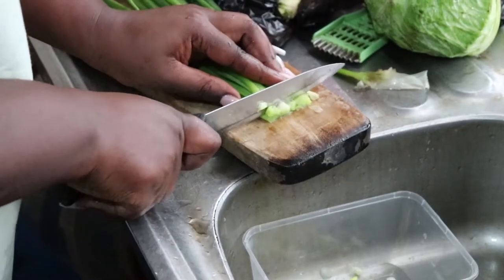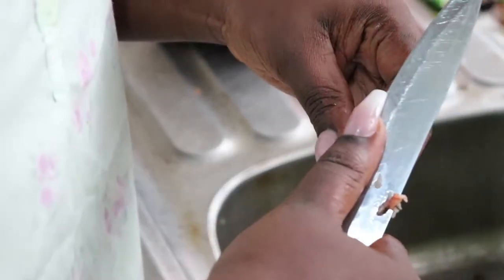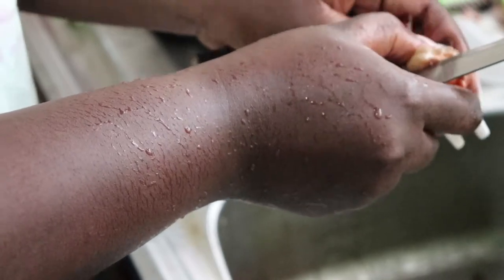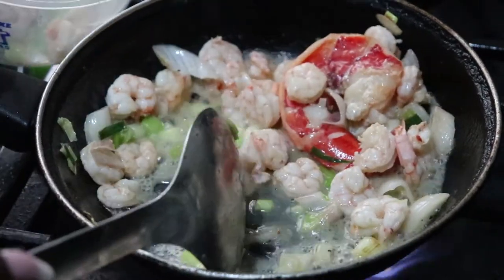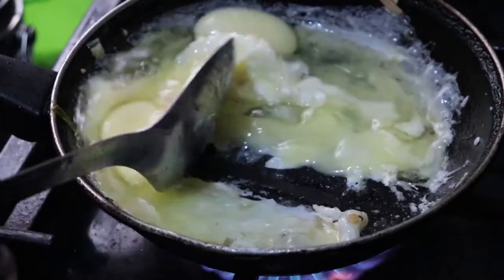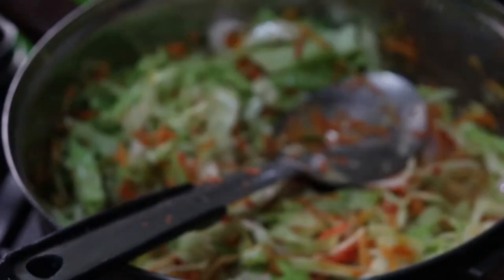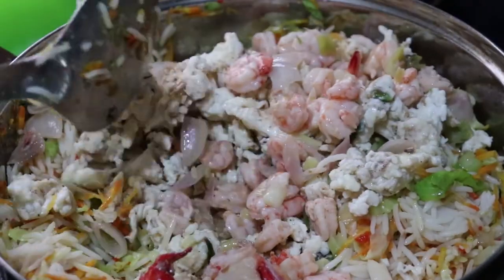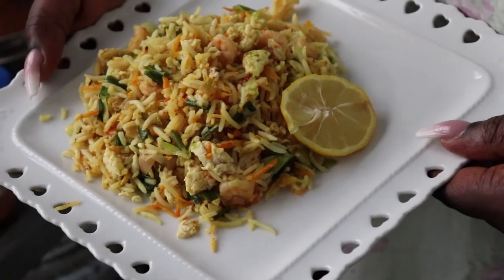Making a special meal for my family